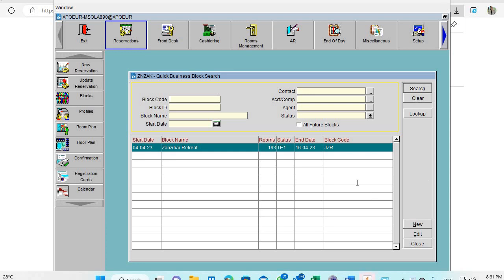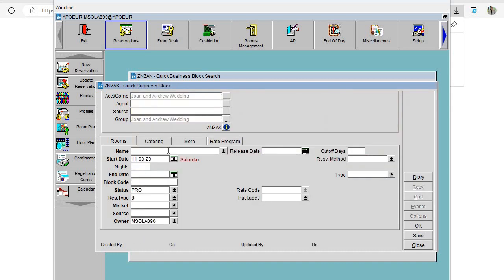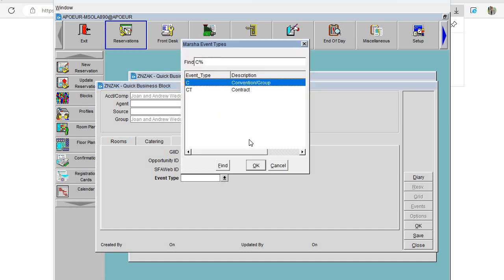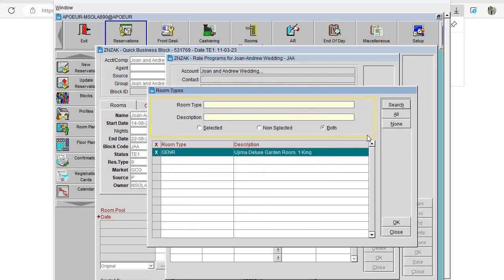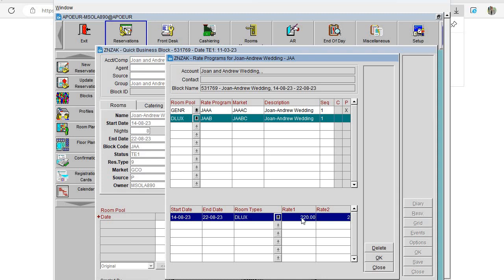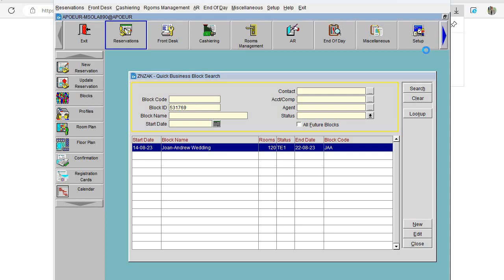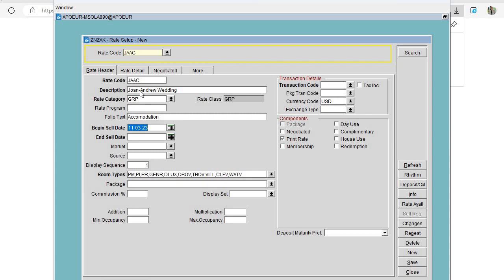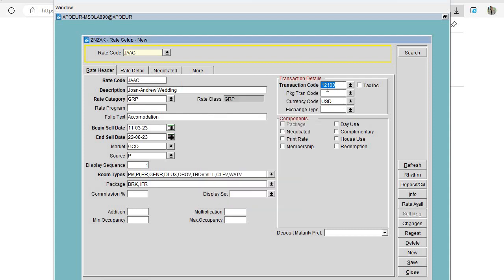Creating Group Blocks in Opera